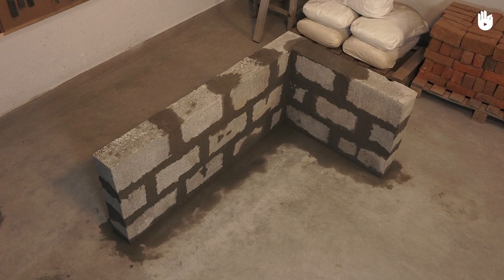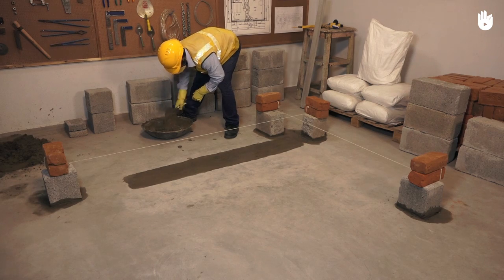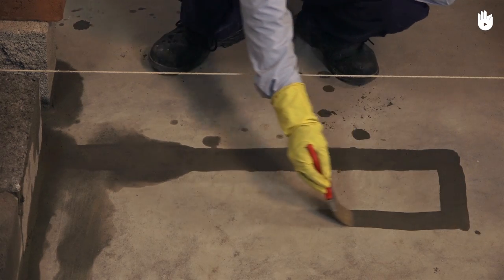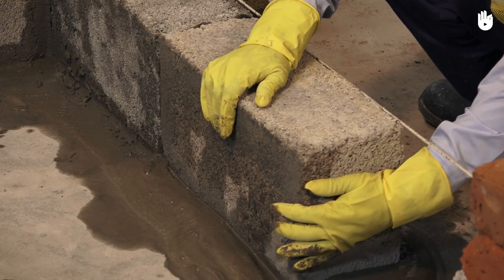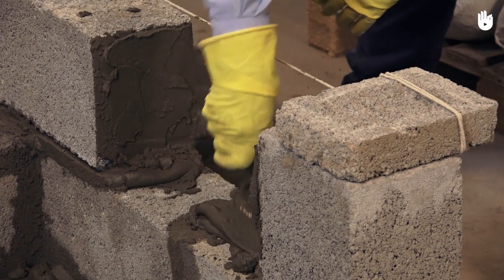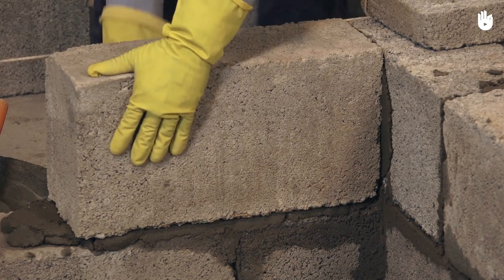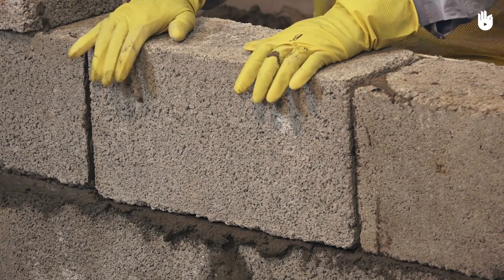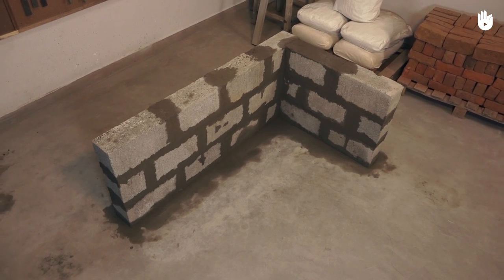How to Build a Concrete Block Wall Using a Stretcher Bond | Masonry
Take a quick lesson in how to make a concrete block wall using a stretcher bond.

Start working on on your own by watching the basics presented in this tutorial series on masonry.

Watch the next video to learn how to render a wall. Here's the link to the program

The Masonry Program was created thanks to the support of Kingfisher.